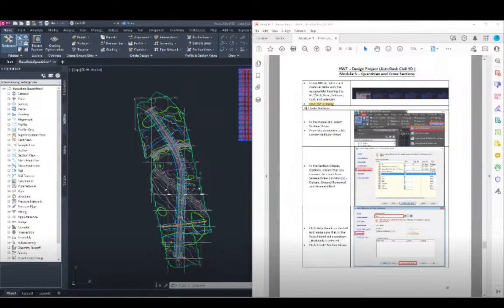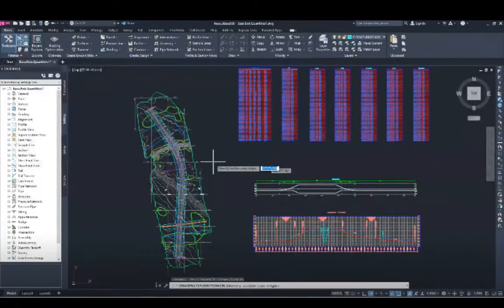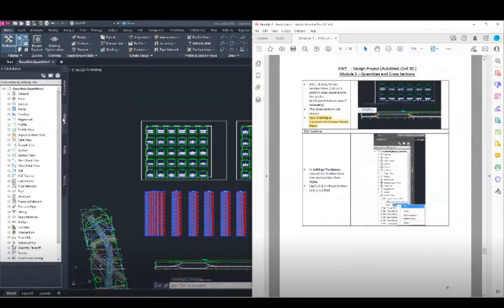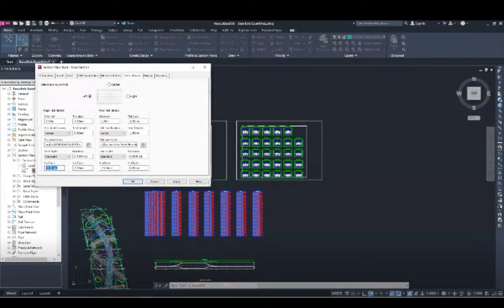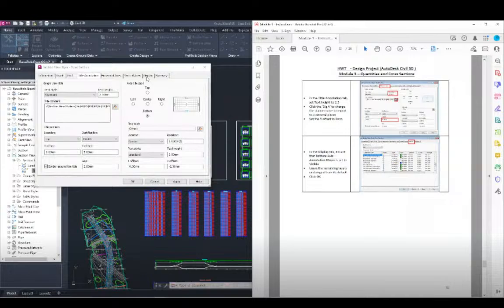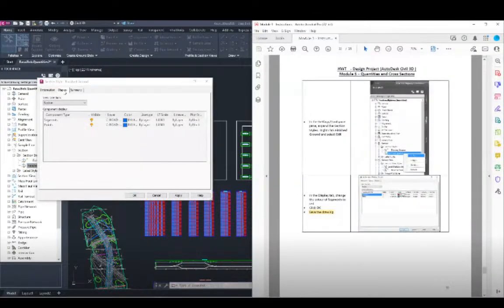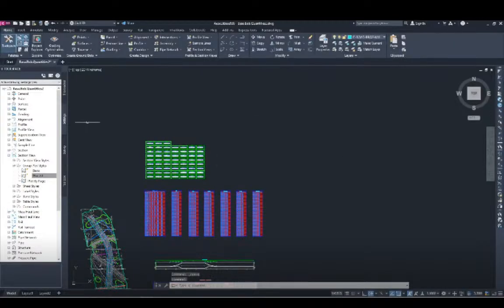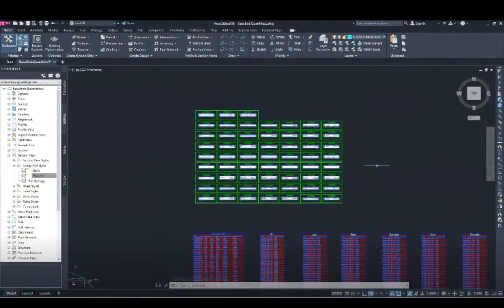CIVIL 3D Phase 3 part 5